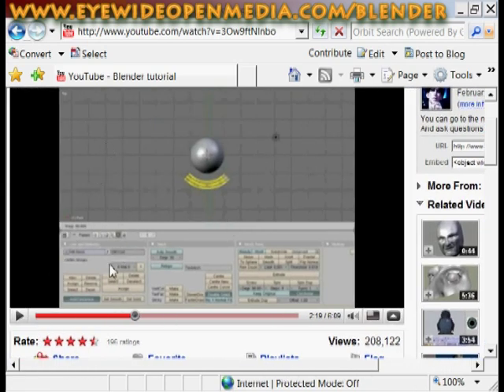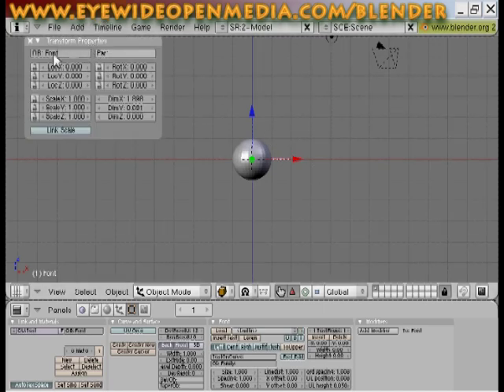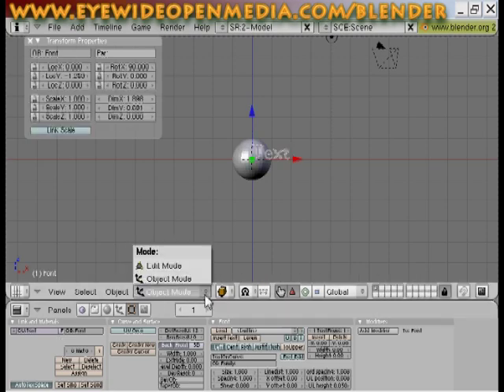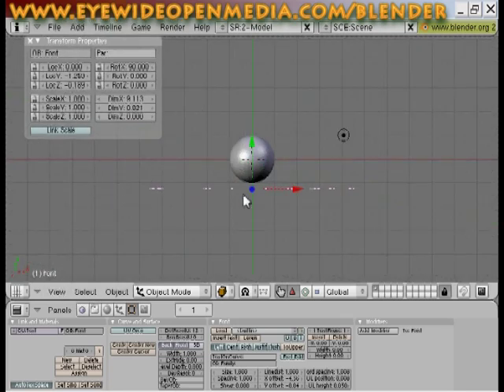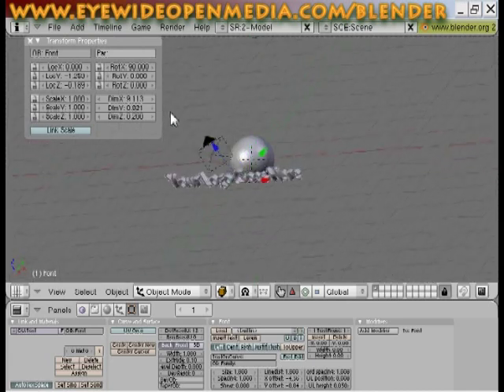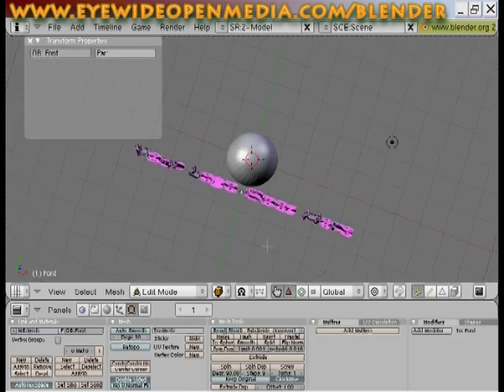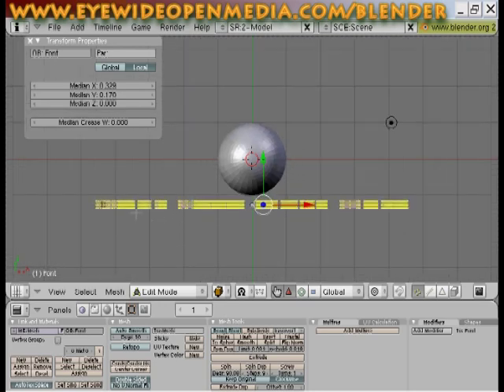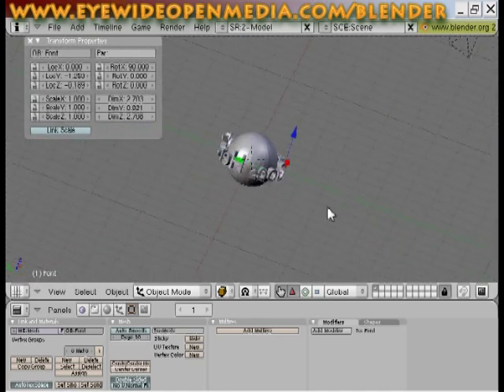Blender Tutorial - Warping text or Wrapping text around a sphere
to see all of my Blender video tutorials.  In this video I go into detail of how to warp text around a sphere.